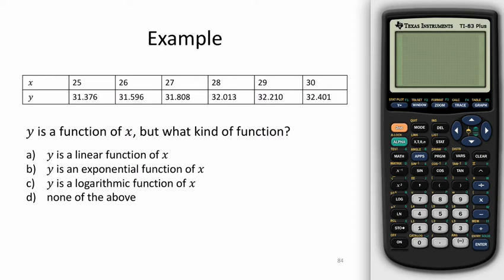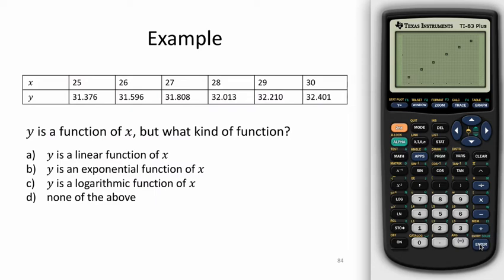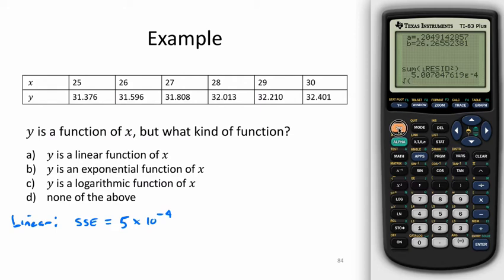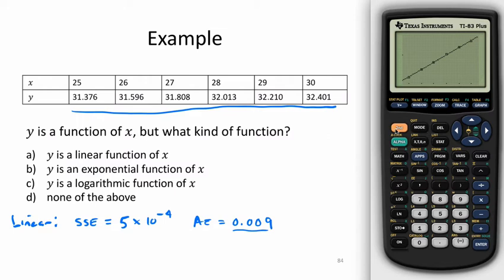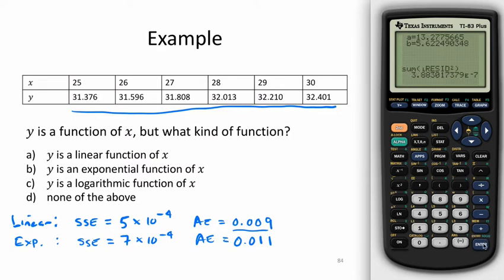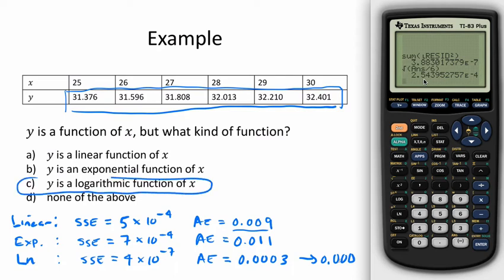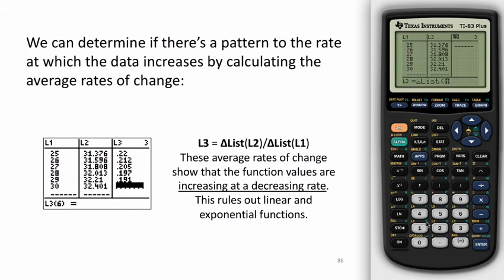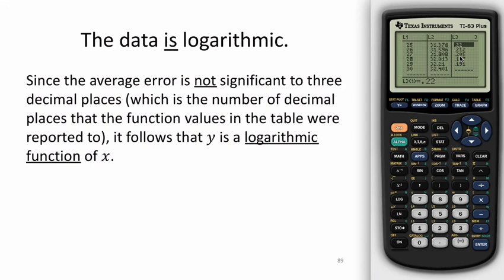Section 5.5A (Slides 84 - 89)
Another example where, given data points taken from a particular function, we determine the type of function (linear, exponential, logarithmic, or some other function type we haven't yet studied)